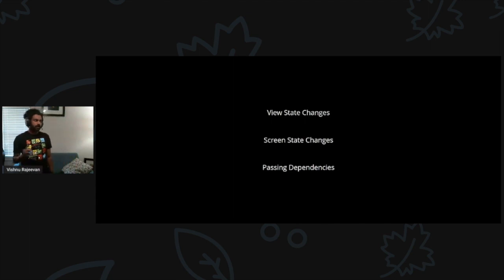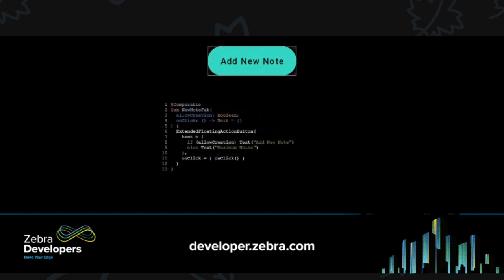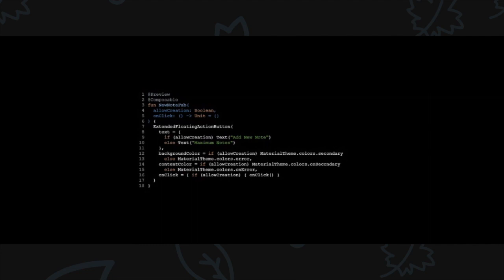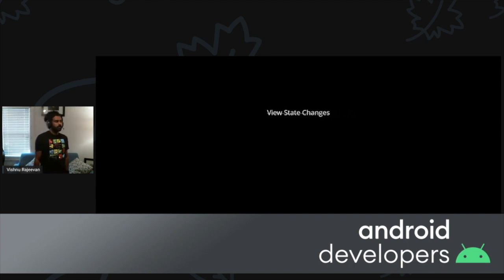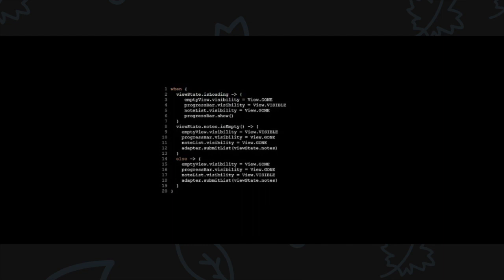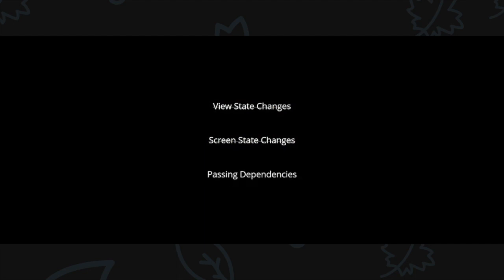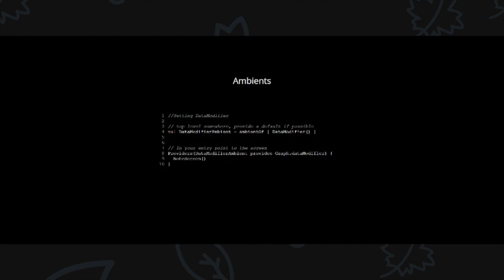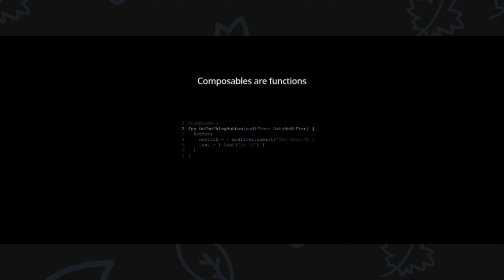Vishnu Rajeevan - Gaining Composure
Jetpack Compose is coming and promises to change the way we build screens for Android applications. What does that actually entail for us? Should we unlearn everything we’ve done for the past decade?

Instead of explaining Compose, this talk will take a look at a practical application of Compose, and compare it to our current systems.